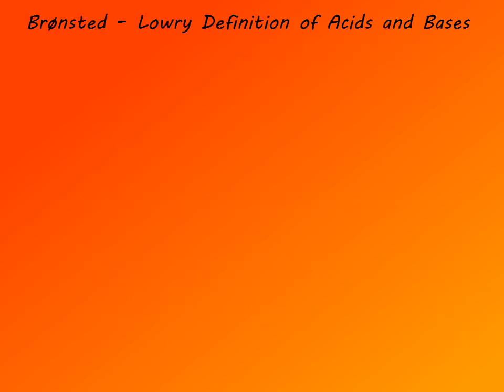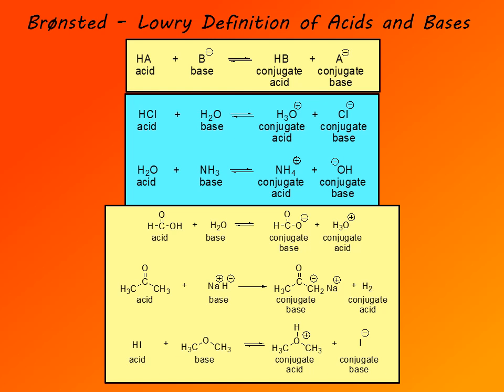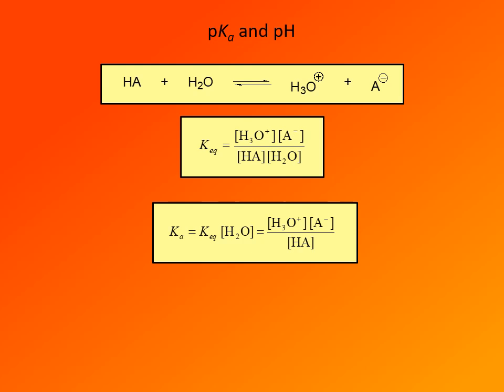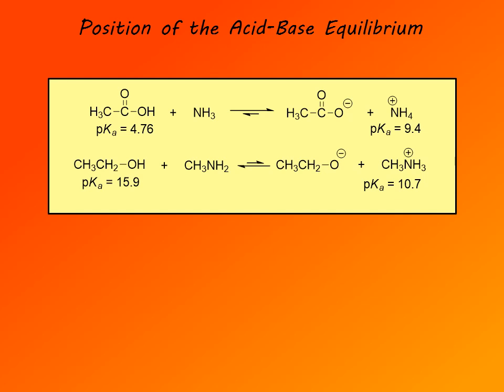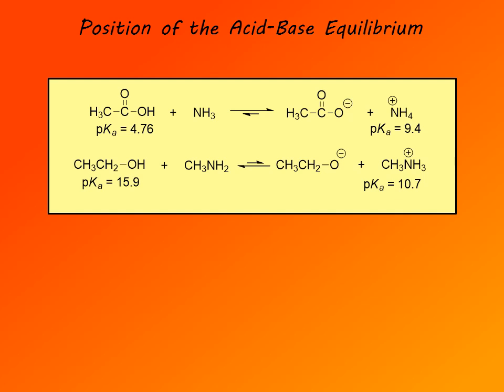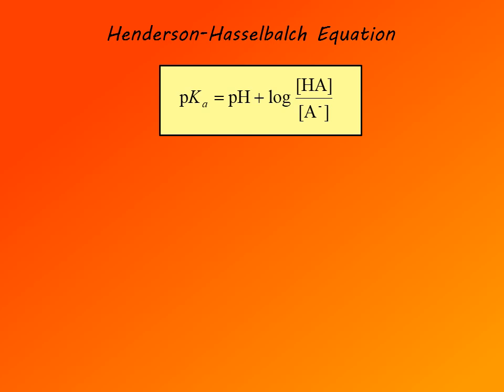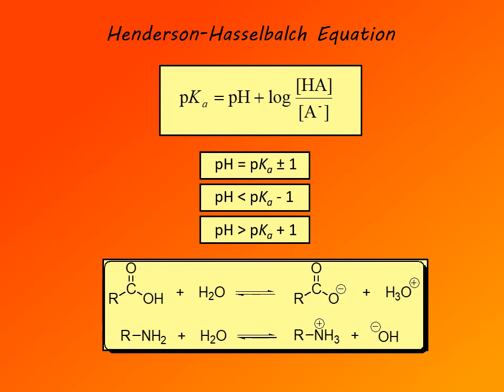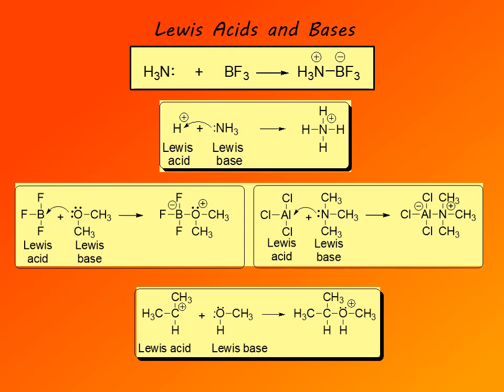5-1 Introduction to organic acids and bases.